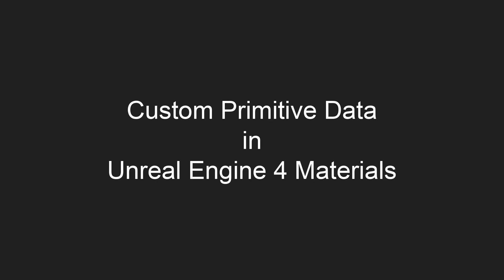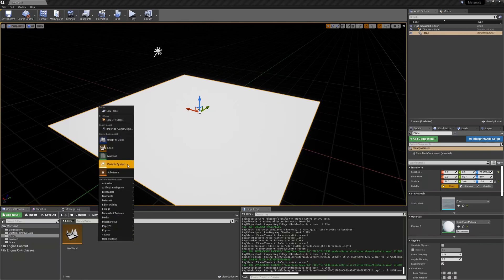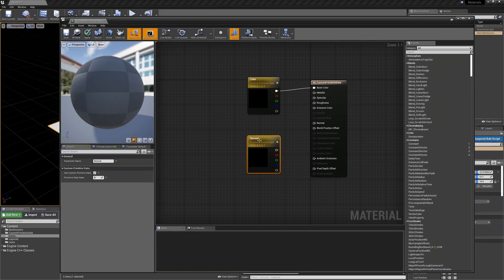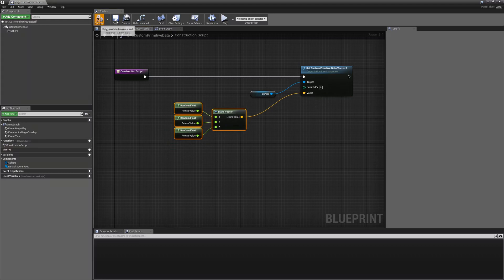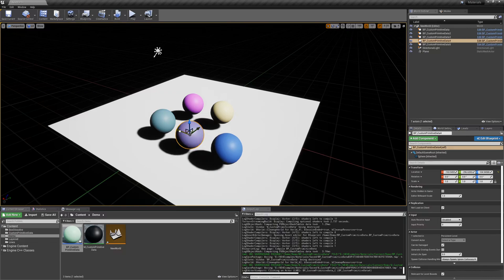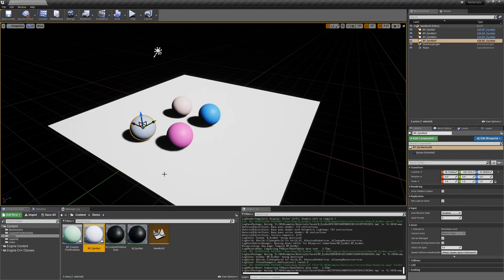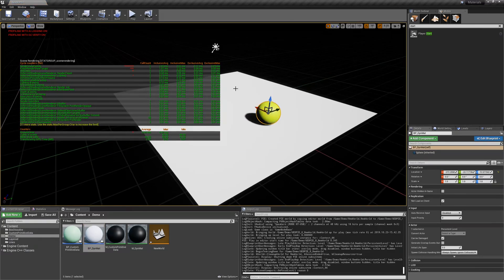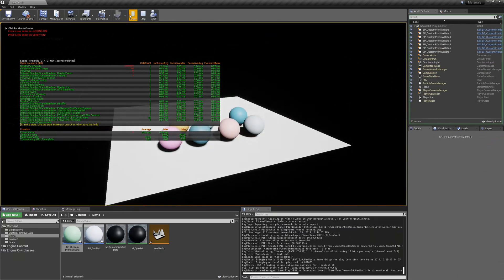Custom Primitive Data in UE4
Explains the Custom Primitive Data feature added in UnrealEngine4 4.23. Shows how to setup a material that uses Custom Primitive Data and compares the draw call impact with Dynamic Material Instances.

CONTENTS

[0:07] What is Custom Primitive Data?
[0:32] Using Custom Primitive Data
[1:02] Demonstration
[1:27] Custom Primitive Data Material & Blueprint
[4:38] Dynamic Material & Blueprint
[7:01] Comparison: Custom Primitive Data vs Dynamic Material Instance

REFERENCES

Set Custom Primitive Data Vector 3